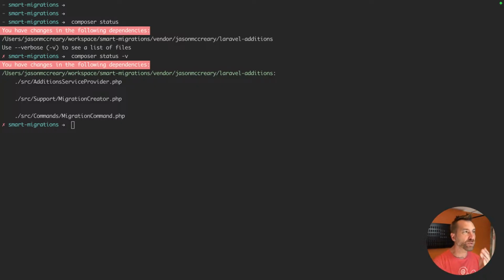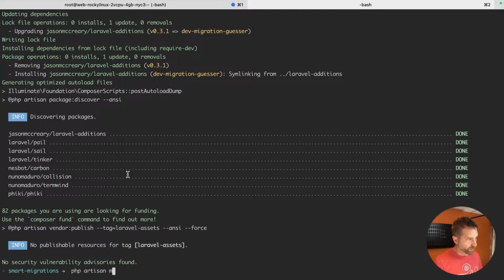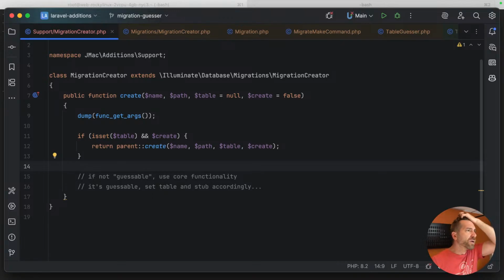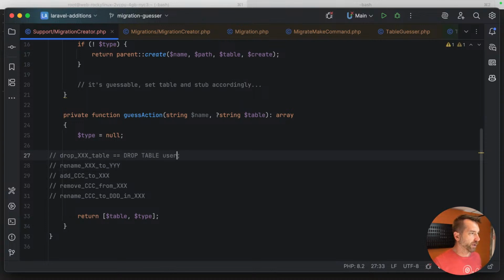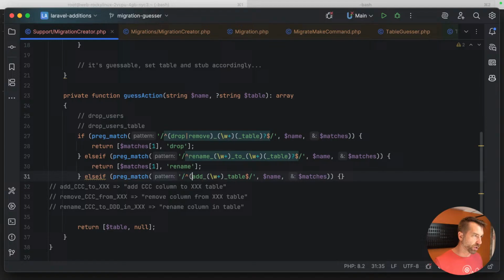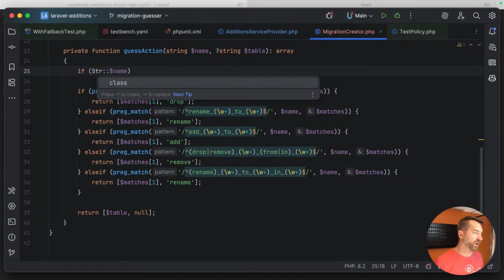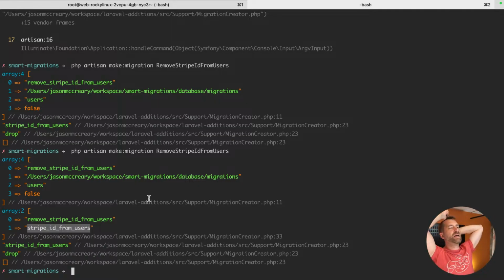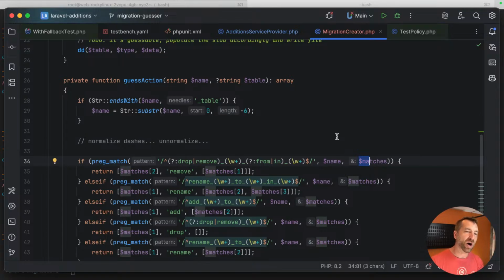Smarter migrations (Part 2)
In this livestream, I’ll continue working on new feature for my Laravel Additions package. Last time we figured out how to piggyback the core `make:migration` command. Now it’s time to make it “smarter”.